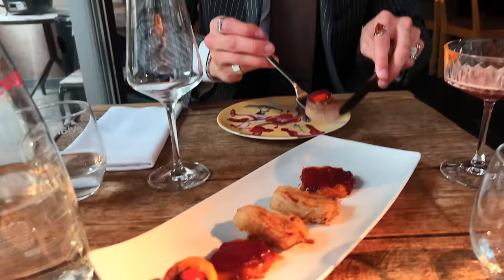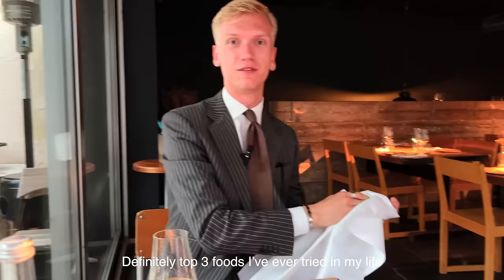Filipino FINE DINING Restaurant in BRUSSELS | Finding Filipino Food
My good friend, Sebastian, and I took a trip to Brussels, Belgium to try a Filipino fine dining restaurant.

Humphrey (Chez Pias)
Rue Saint-Laurent 36/38, 1000 Bruxelles, Belgium

Good Phil
Pl. Maurice van Meenen 7, 1060 Saint-Gilles, Belgium

Follow Sebastian on Instagram: @efraimsebastian
Follow us also on